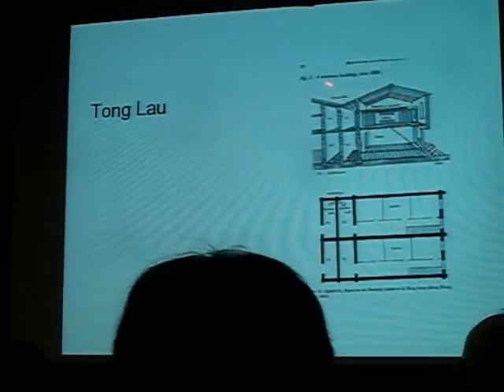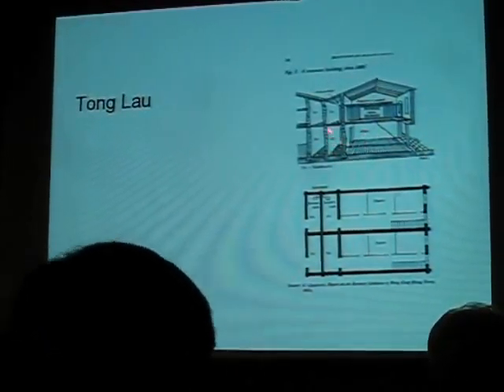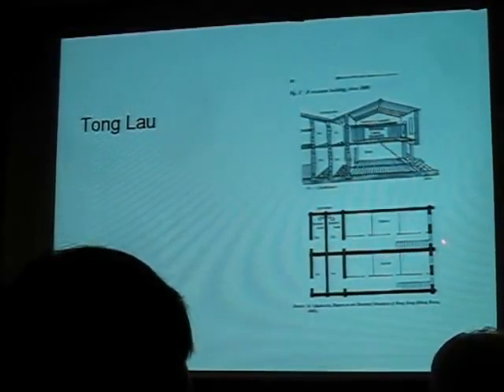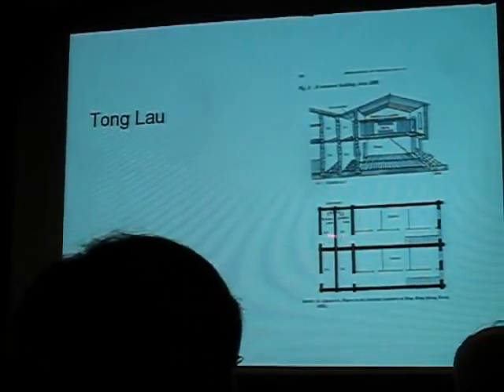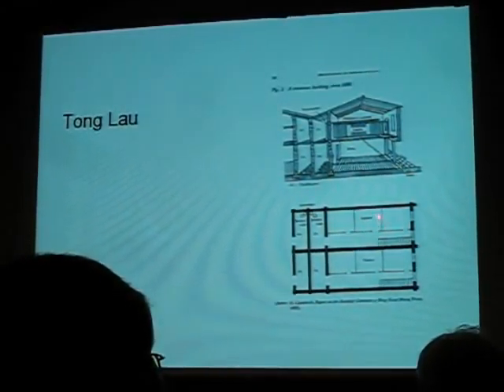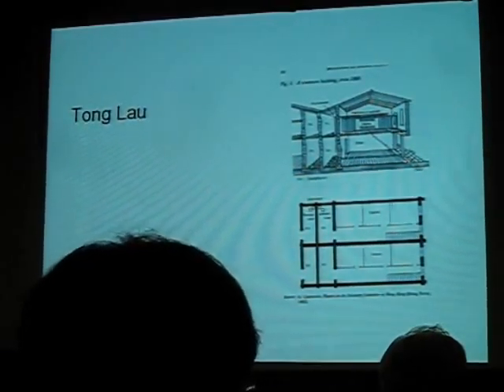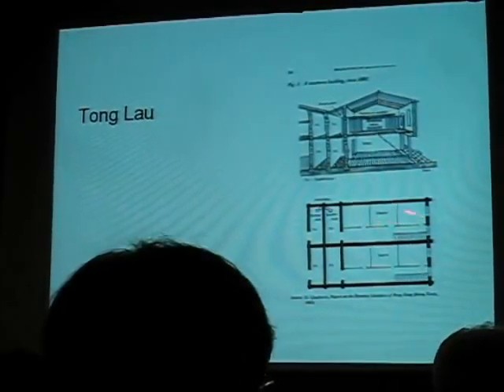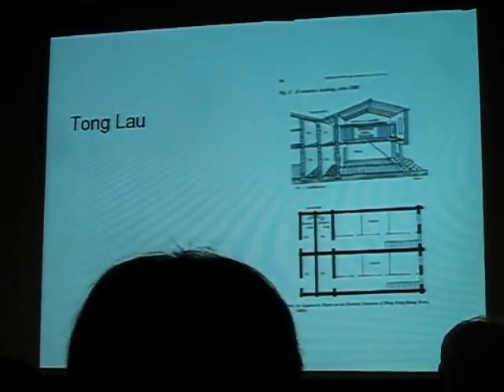Part 7: Early 'Tong Lau'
Part of a talk given by Dr. P. Hase on 17th Oct 2009 titled 'Historical development of the Central District'. Details